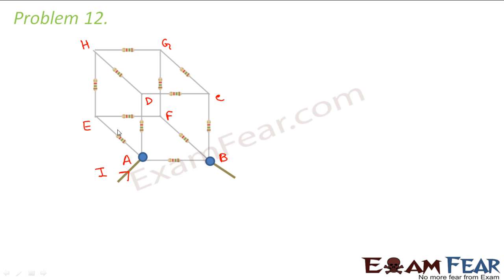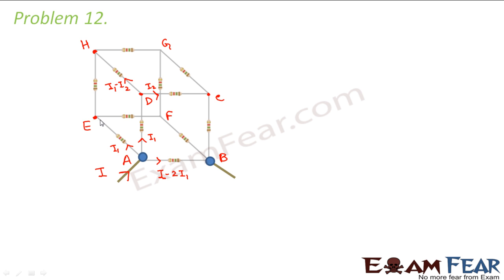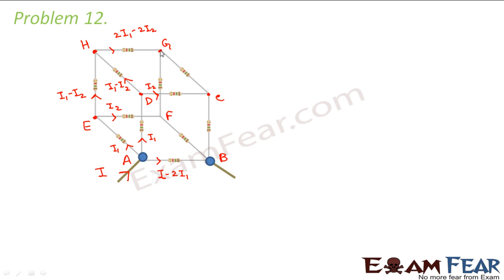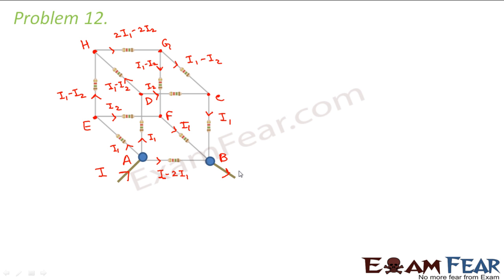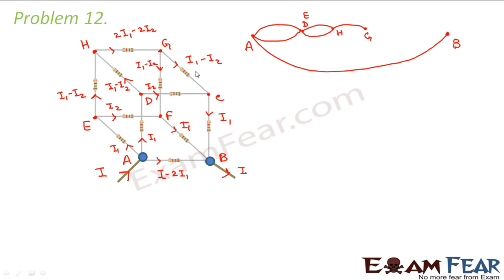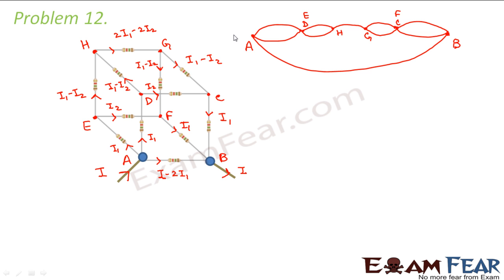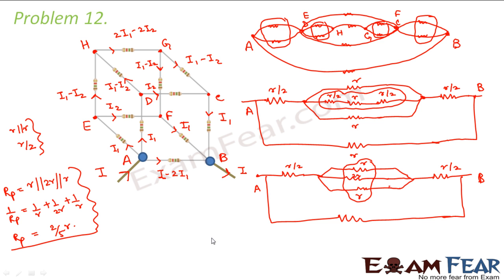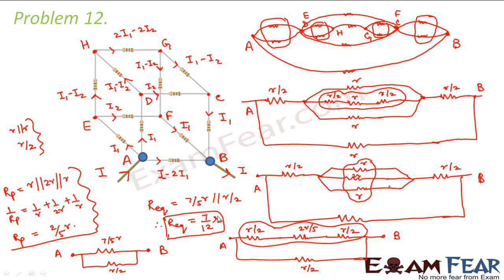Problem and Solution | Current Electricity #30 | CBSE Class 12 Physics Chapter 3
CBSE Class 12 Current Electricity | Why study Current Electricity Charges | Problems and Solution